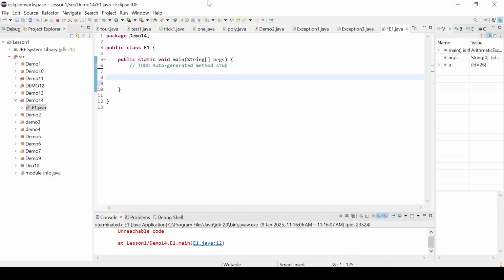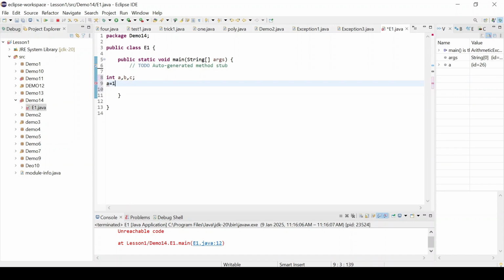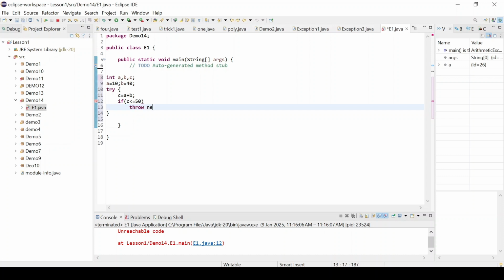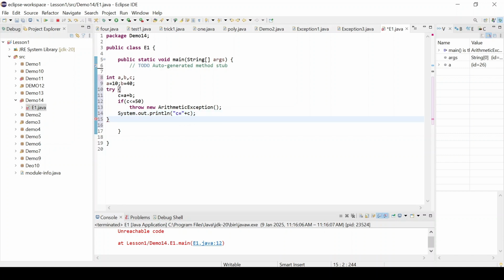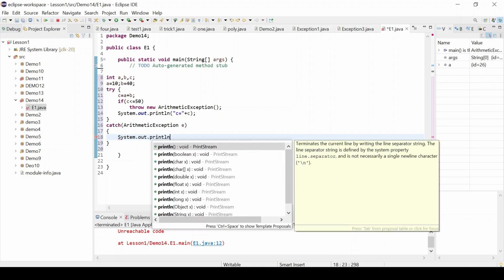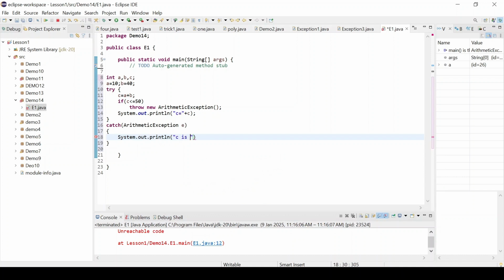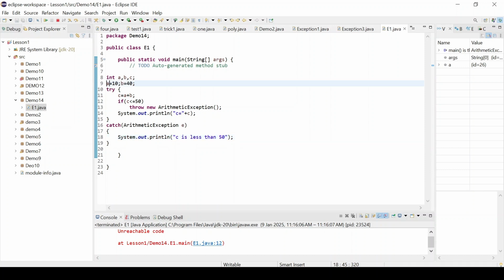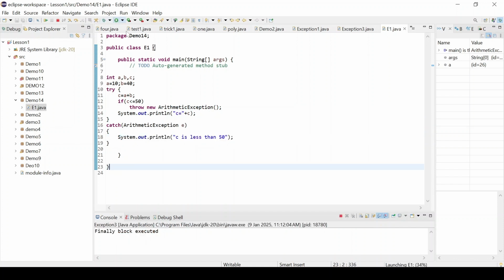Throwing Exception Throw Keyword